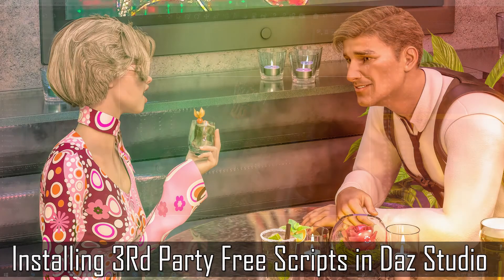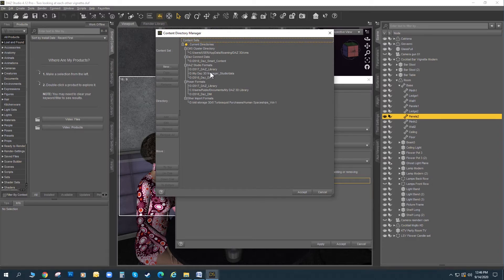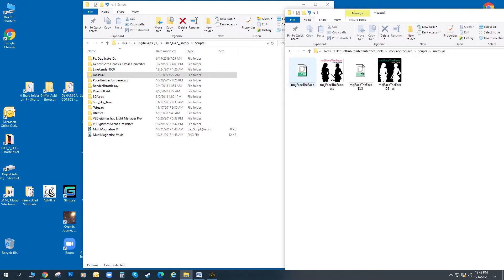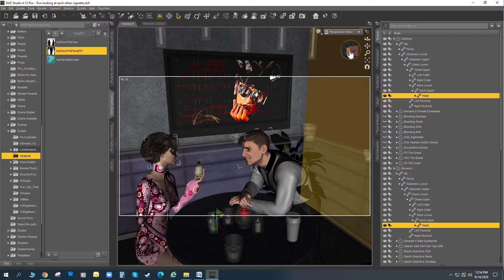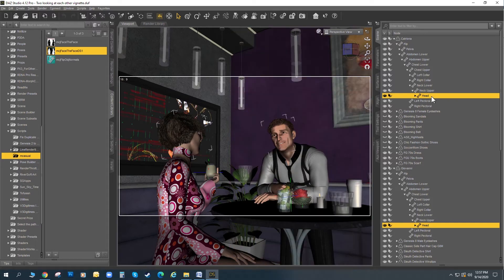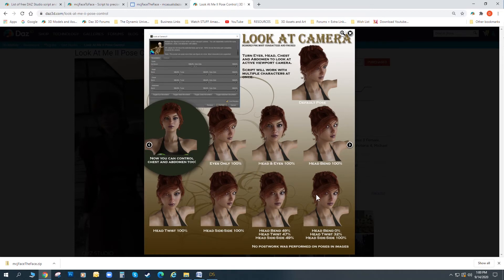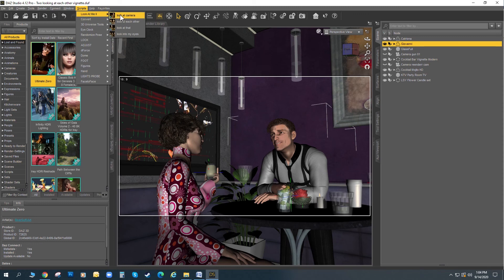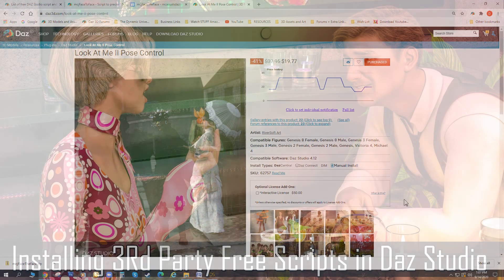Daz Studio Scripts Installing Free 3rd Party Content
In the Digital Art Live Daz Mastery series, Drew Spence touched on installing 3rd party scripts. He is a recut video about the process.